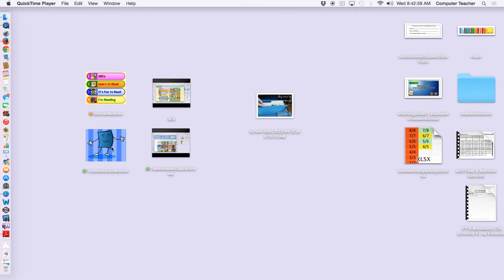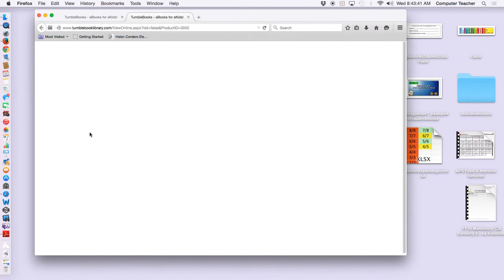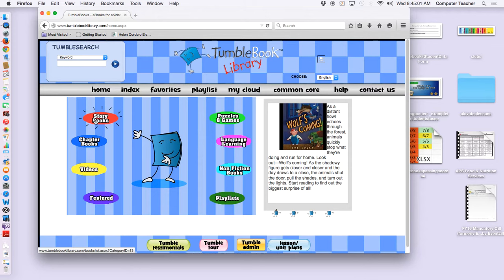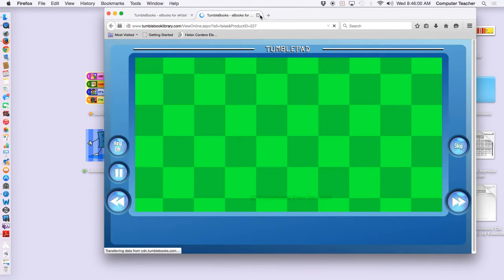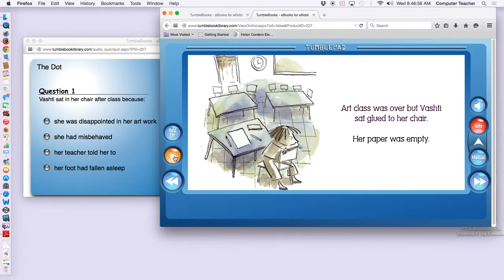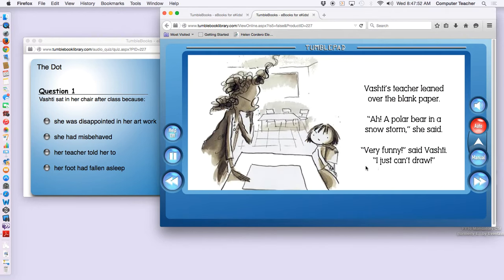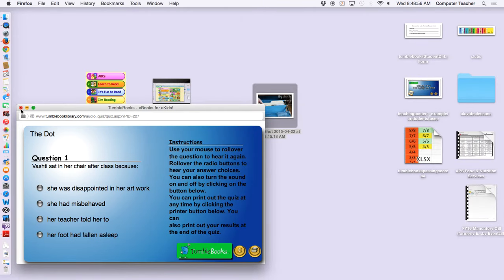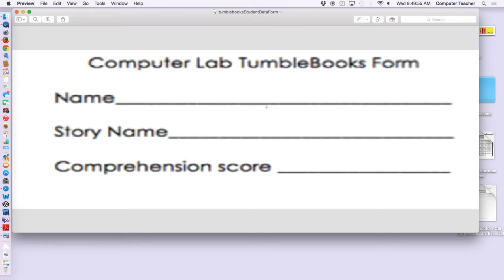TumblebooksLessonTabs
1st graders in my lab having a quick review on their online reading task and also being taught what "tabs" are.